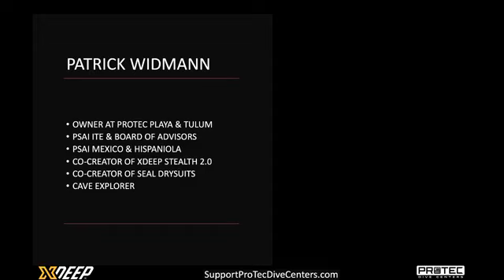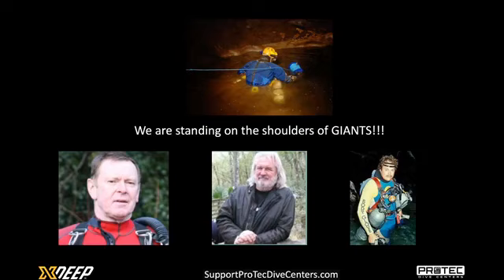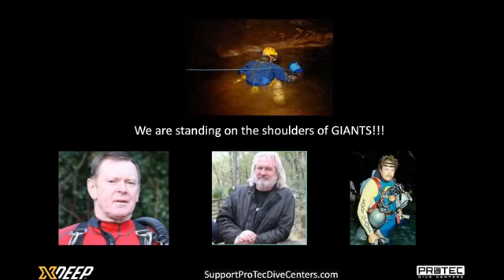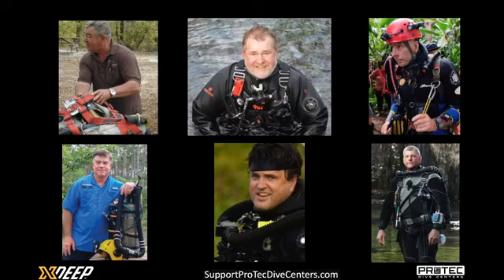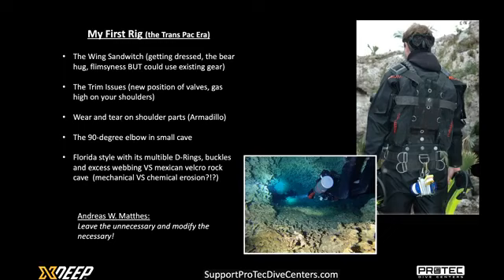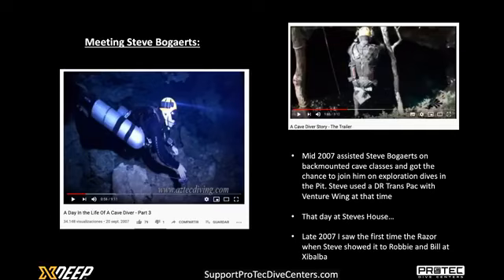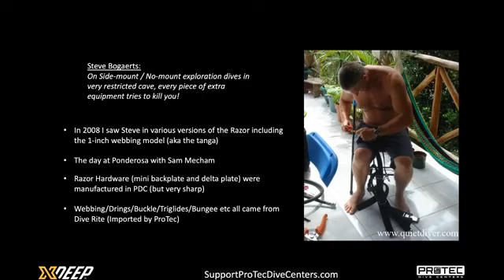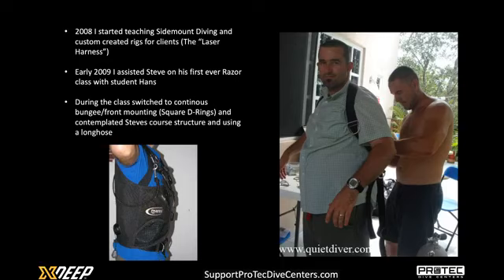Sidemount History From The POV Of Patrick Widmann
Patrick talks about the history of the Sidemount Diving and shares his experiences which ultimately lead to the creation of the xDeep Stealth 2.0.

0:00 Who is Patrick Widmann? What relationship does he have with Sidemount diving? What topics does this presentation cover?

3:01 1960’3 UK sump diving, the birth of commercially available Sidemount rigs, influential developers of Sidemount equipment in the early years.

10:50 Patrick's first exposure to Sidemount Diving and his Sidemount class in Mexico with Andres W.Matthes, that made him relocate to The Yucatan and start his journey towards becoming a cave instructor.

13:16 The issues Patrick found with his first sidemount harness - leave the unnecessary and modify the necessary

22:19 Meeting Steve Bogaerts and learning from the master. The first ever Razor harness and the eventual addition of a hydration bag as a buoyancy compensator.

37:51 Starting to teach sidemount classes in Mexico and making harness’ for students. Assisting Steve Bogaerts on his first ever Razor sidemount class and seeing the development of his courses.

45:10 The transition era. Why the Razor didn’t suit Patrick's diving needs. Meeting Richard Paluszkiewicz and designing the first sidemount harness for Eques.

52:24 The market being flooded with new sidemount systems from various manufacturers and the issues these manufacturers did not address.

57:23 Continual development of the The Predator harness aka Stealth 1.0 for Eques. The issues with encountered that eventually lead to the end of Patrick collaboration with Eques

1:03:31 First contact with Piotr from XDeep. Hitting it off from the get go and the excitement of working with someone of his calibre.  The development and production of Patrick's designs and seeing the final product. Learn about the thinking behind the design of these harness’.

1:16:36 With new equipment comes a new diving philosophy. Adapting our configuration to becoming more standardised within the diving community and the focus of team diving. How the versatility of the Stealth 2.0 meant our philosophy continued to evolve.

1:25:26 The popularity of the XDeep Stealth 2.0 and its initial success with other sidemount divers. Patrick’s worldwide exploration projects with the Stealth 2.0.

1:28:34 Pairing the Stealth2.0 with the KISS Sidewinder and creating a monster! Other upcoming projects with XDeep including the highly anticipated regulators.

1:32:59 How Covid-19 has affected diving in Mexico. The ProTec Dive Centers GoFundMe campaign. More live streams to follow…